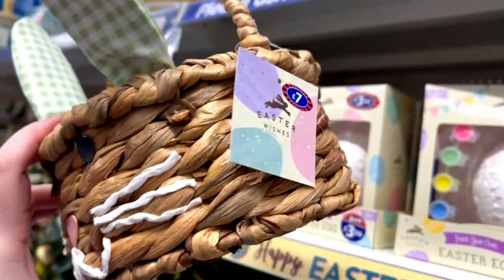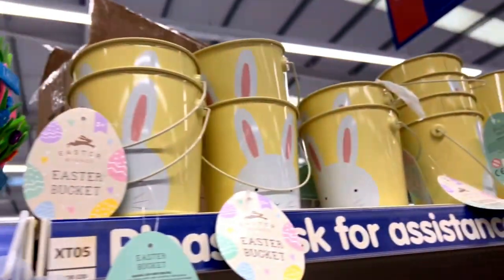B&M Easter and Spring NEW Home decor 2024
B&M has EASTER and Spring decorations out! Let's have a look